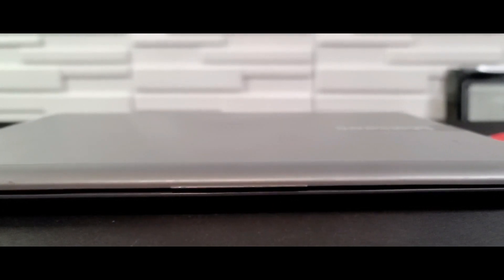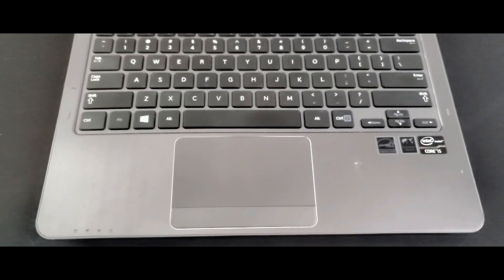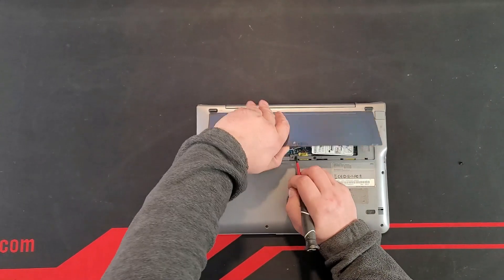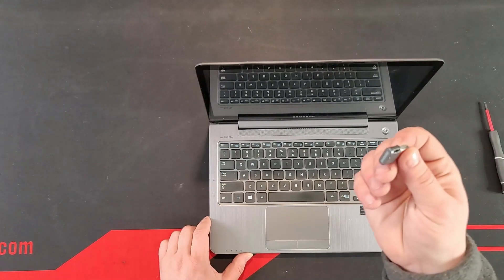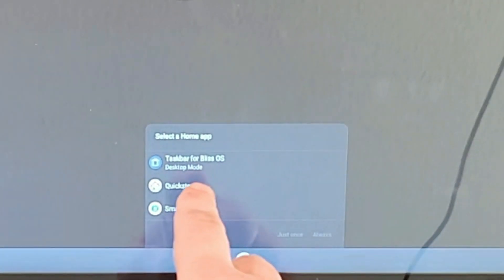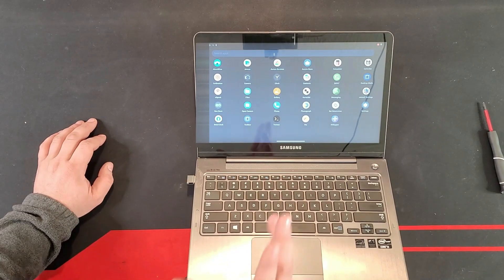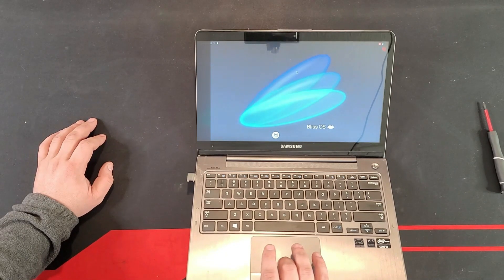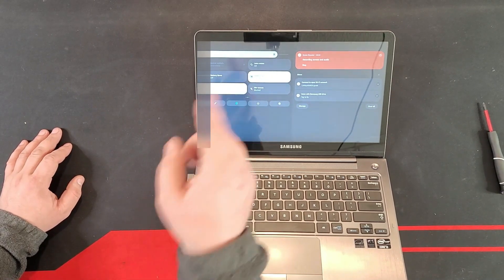ANDROID 12 on Samsung Laptop (Bliss OS 15)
Amazon links on the description are affiliate links, since i am an Amazon affiliate and influencer i make a small commission from any qualifying purchase, thank your for supporting Omnitech, your support is never taken for granted.